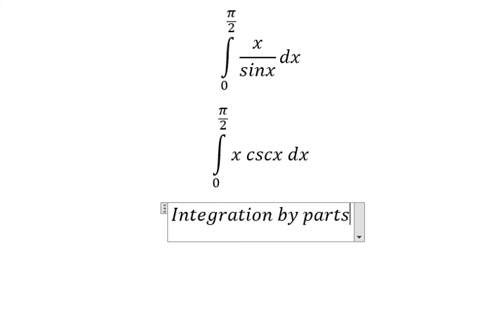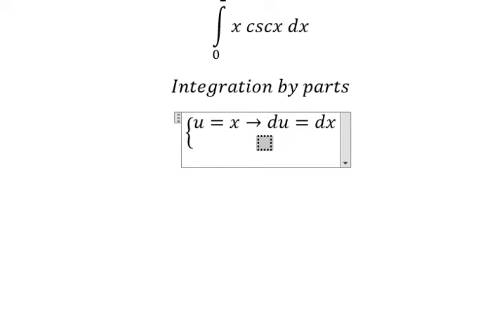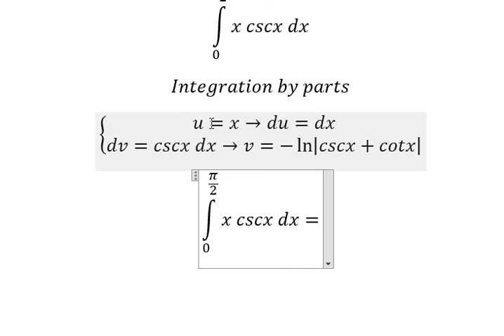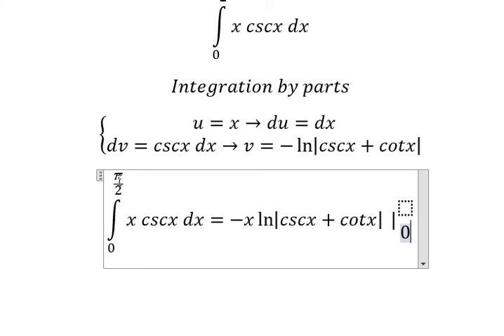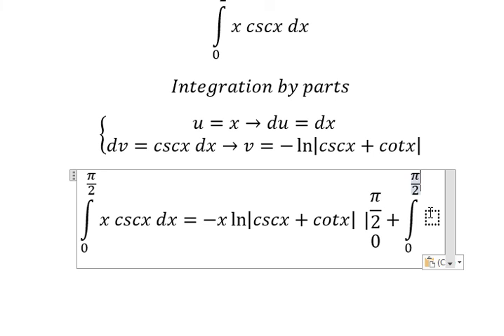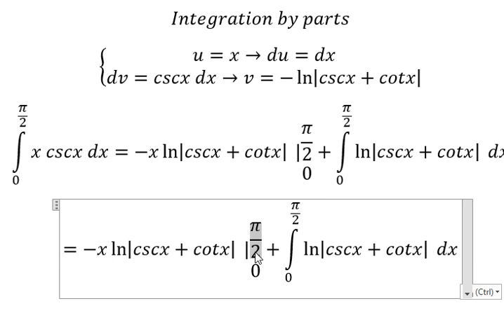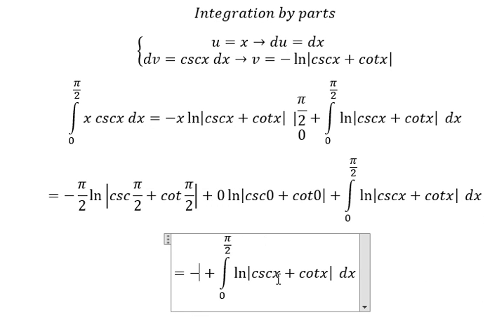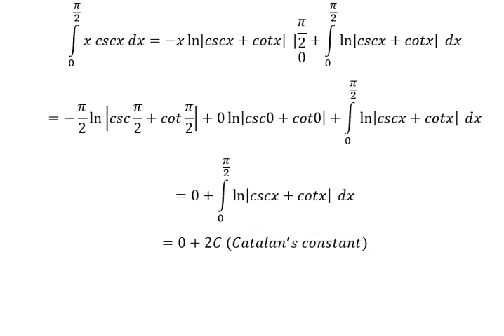Calculus Help: Integral ∫ From 0 to (π/2) x/sinx dx - Integration by parts - Catalan's Constant